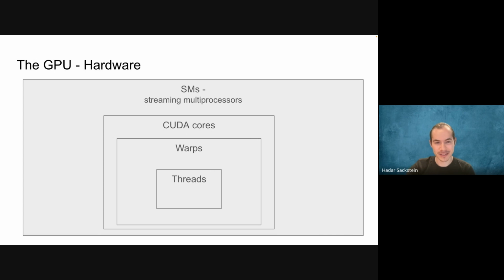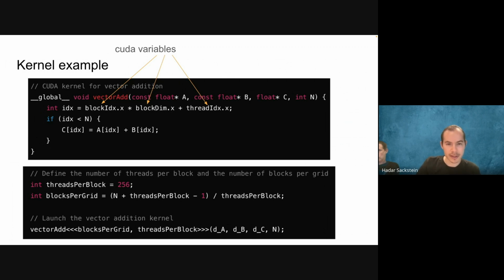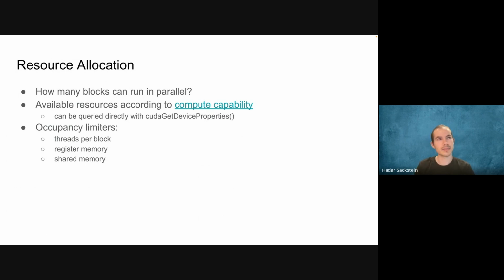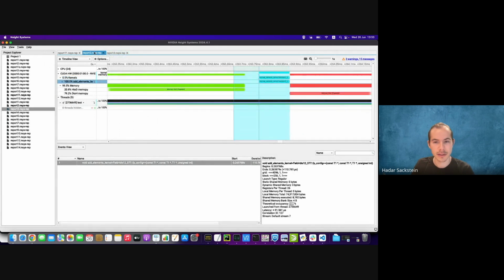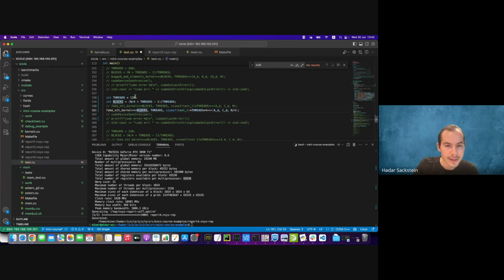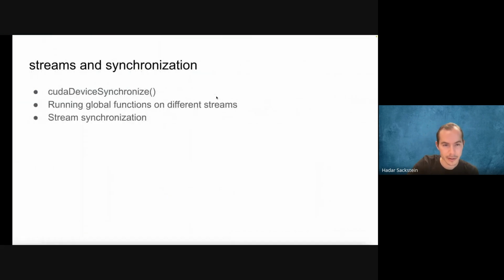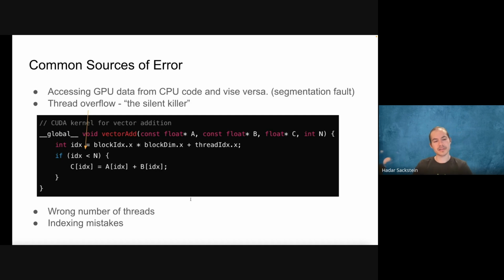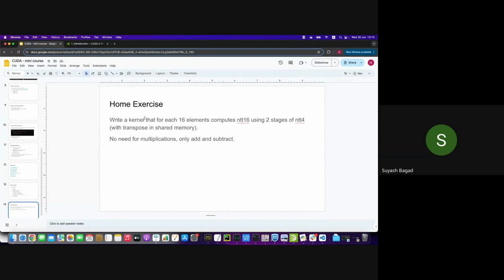CUDA Mini Course #1, presented by Hadar Sackstein, Algorithms Engineer at Ingonyama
The basics of GPU and CUDA language, examples of running kernels, debugging different areas of CUDA, and more. Presented June 26, 2024